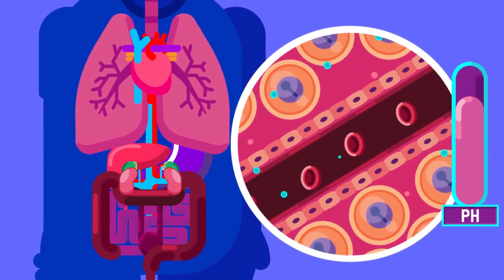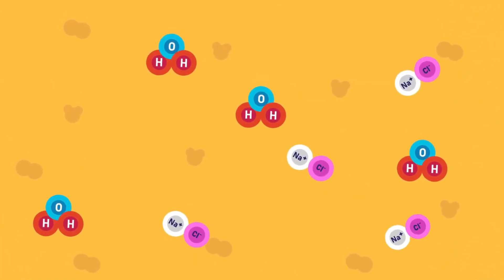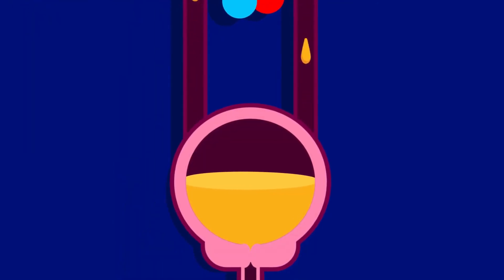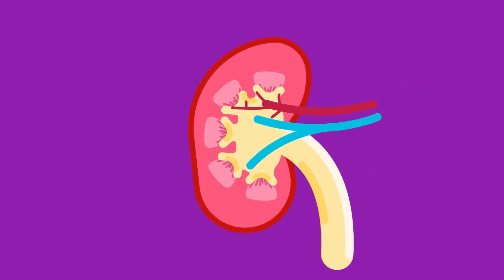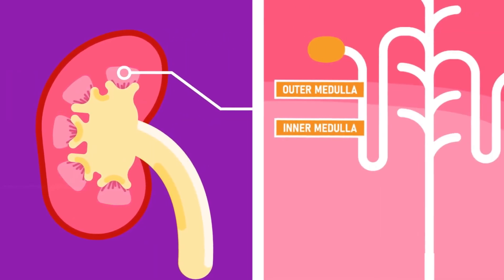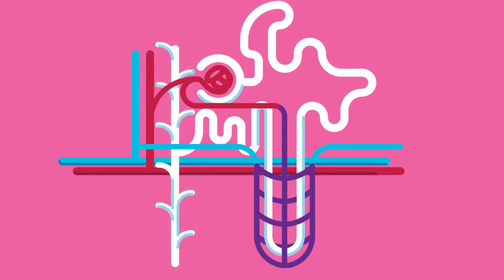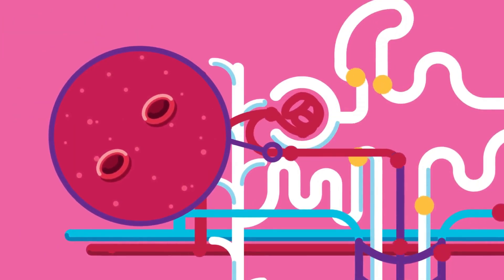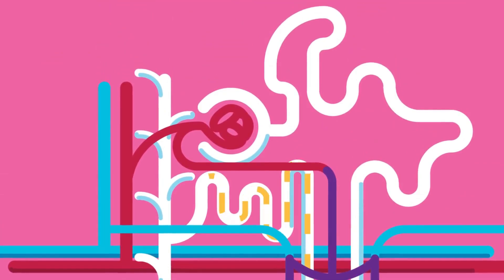The Secret Life of Your Bladder!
The urinary system, consisting of the kidneys, ureters, bladder, and urethra, is responsible for filtering waste and excess fluid from the blood. It produces urine, which travels from the kidneys to the bladder for storage before being expelled from the body, helping maintain fluid balance and blood pressure.